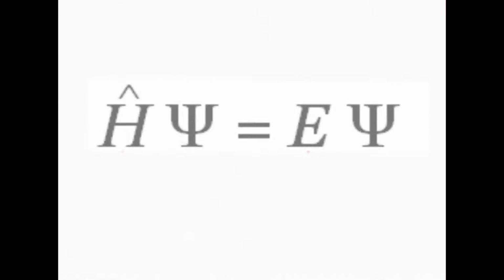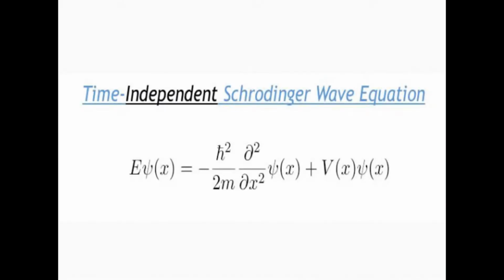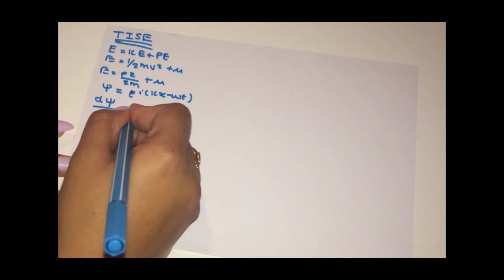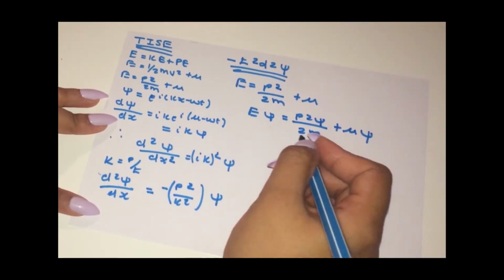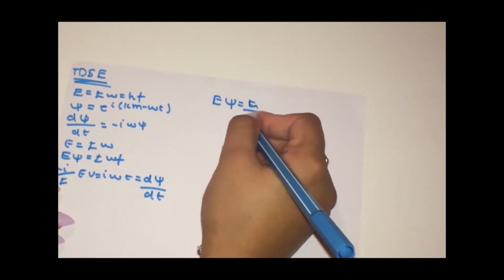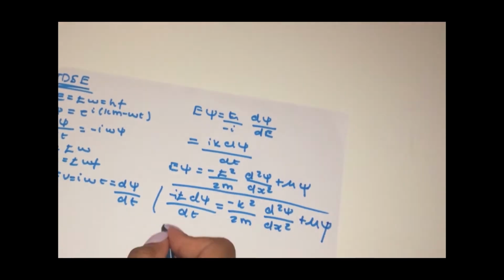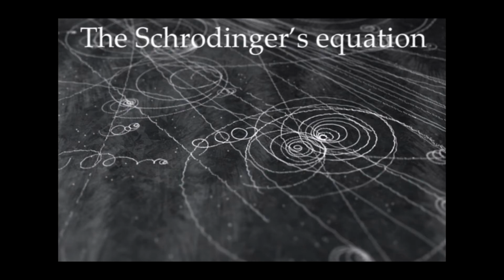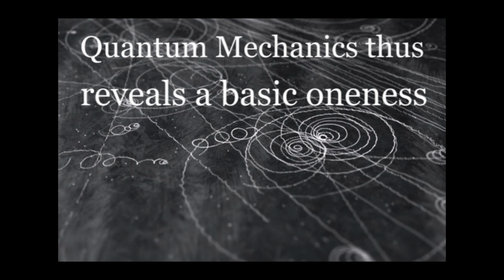Schrodinger's Equation Explained